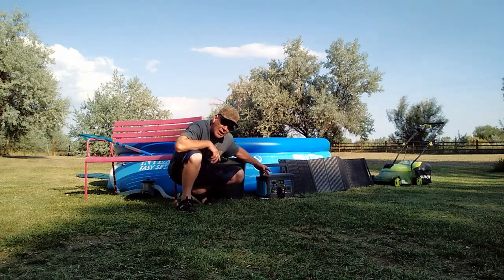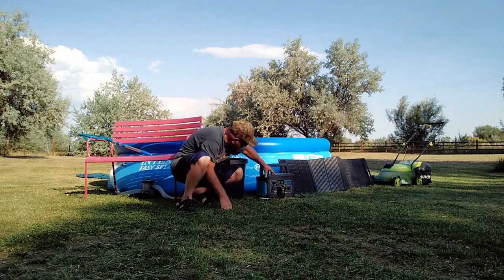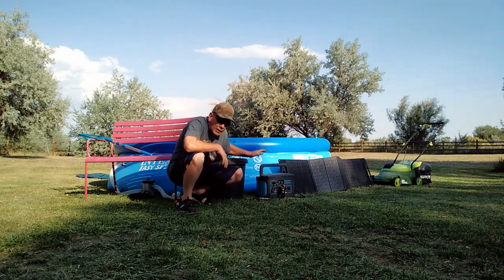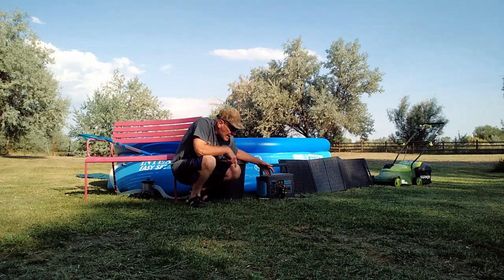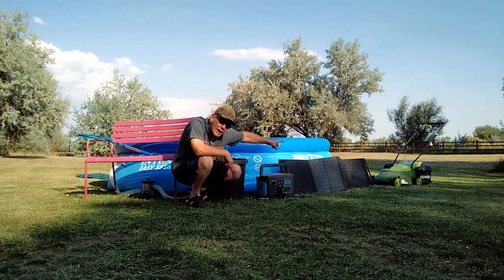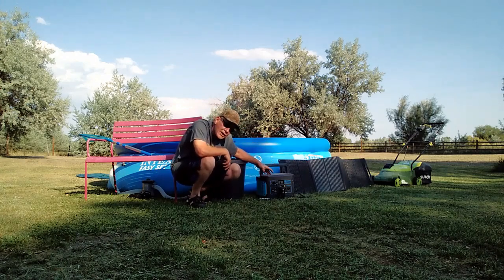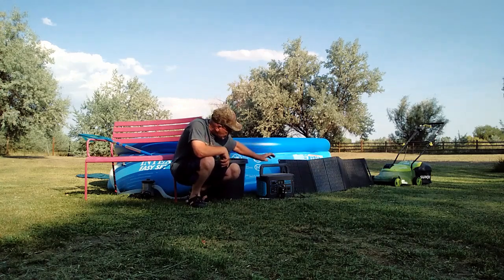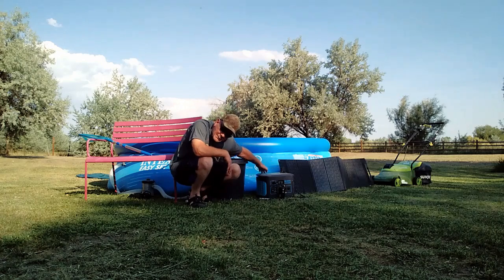Solar Powered Pool Pumps Explained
I run my pool pump from a small power station and also charge my outside tools from solar with this system all summer. Come check it out!

Intex Pool
Geneverse Power Station
Ecosonique solar panels
Sunjoe Electric Lawn Mower